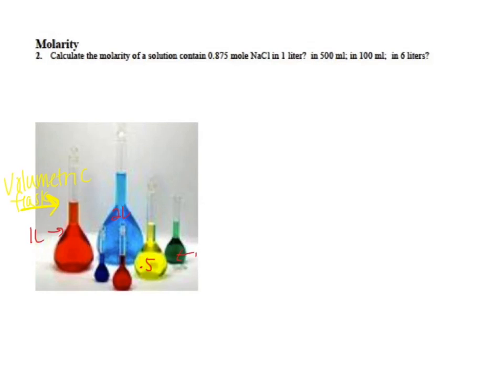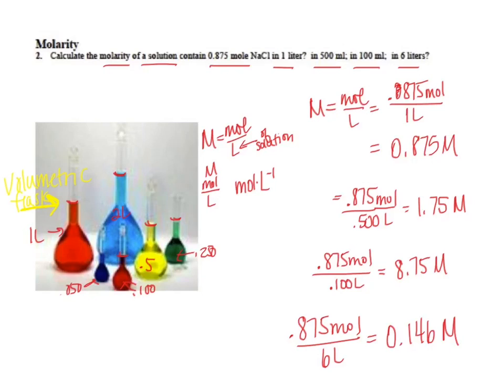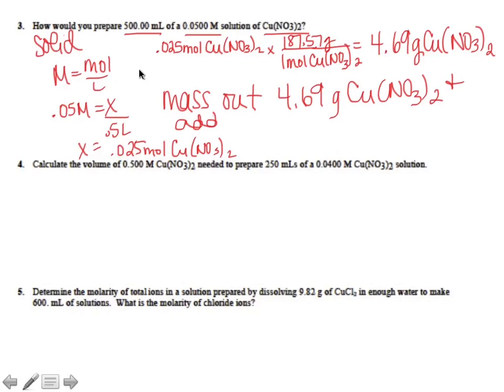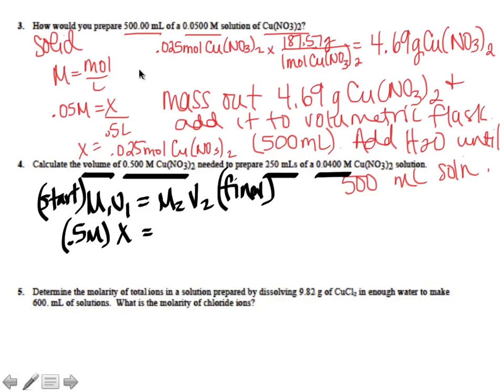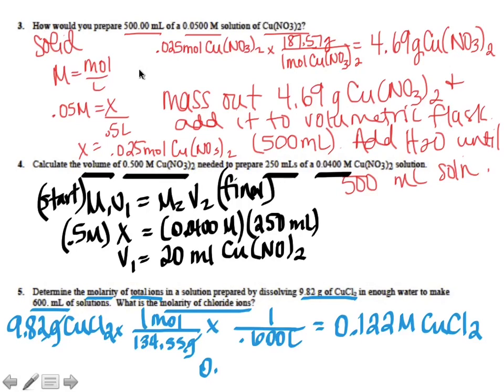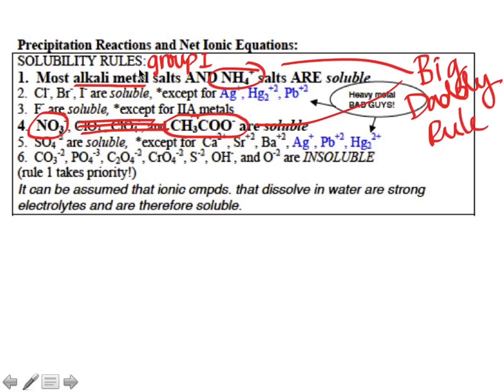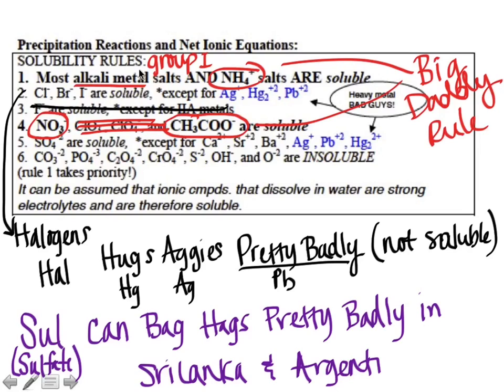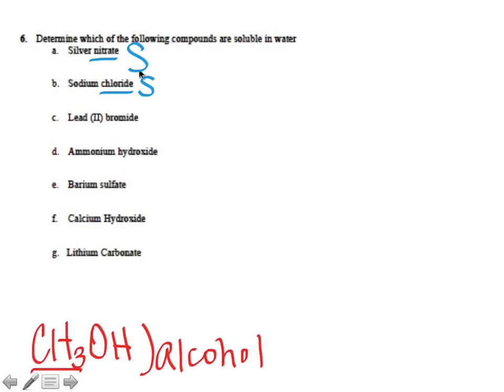AP Chem 9.12.17 Molarity and solubility rules